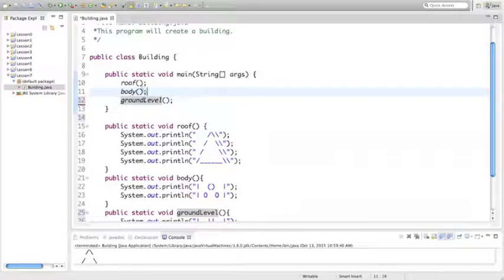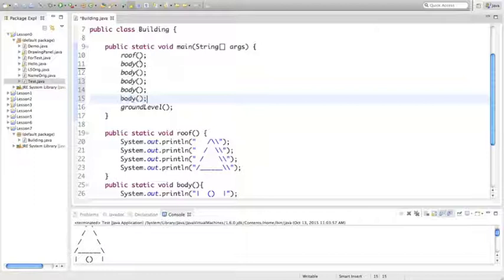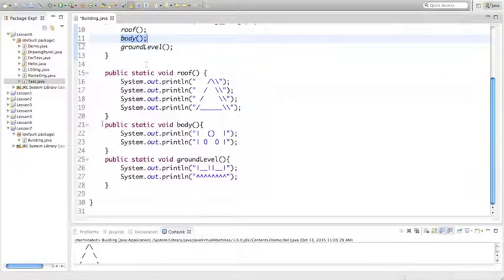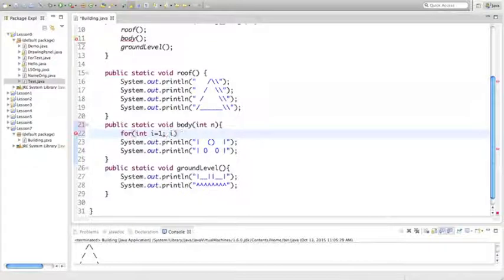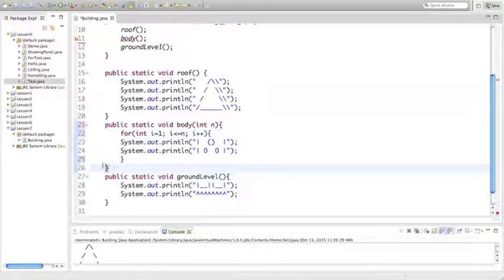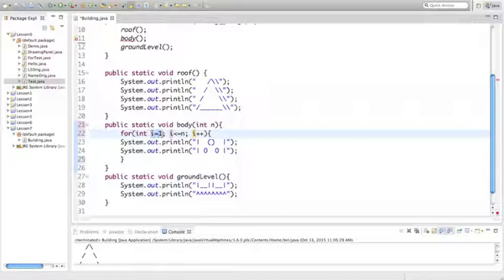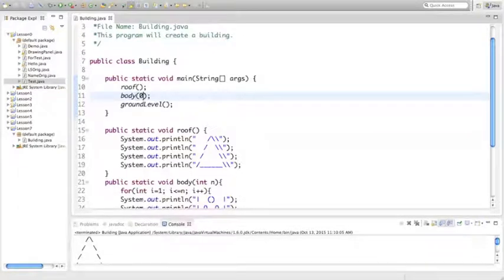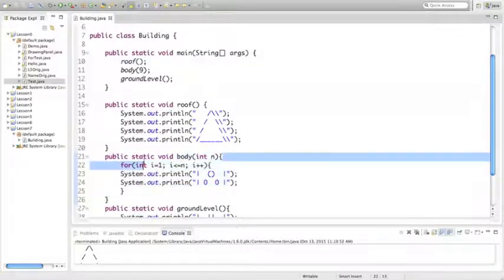Java: 7-1 For Number of Methods